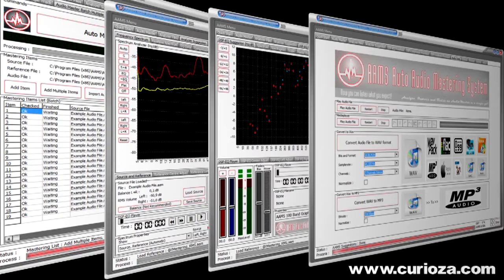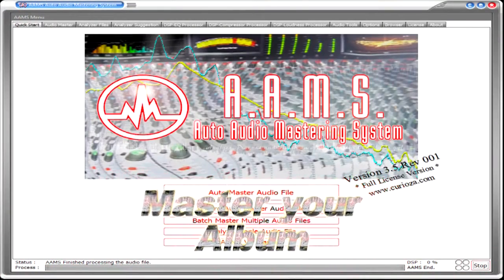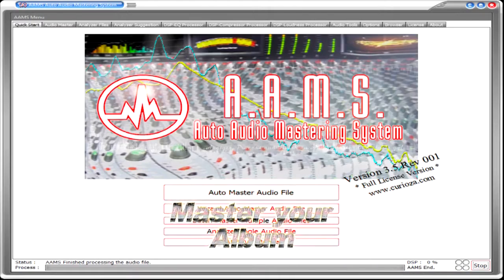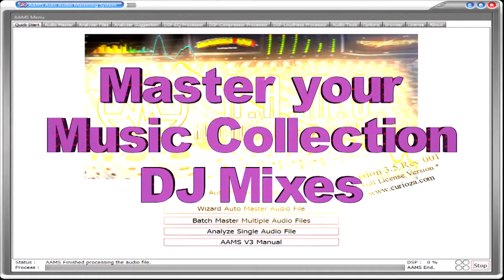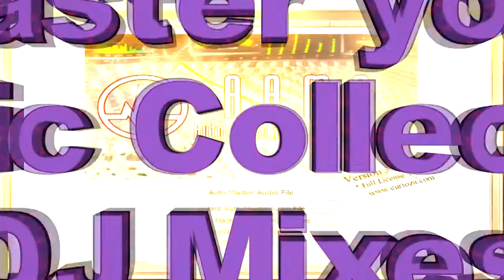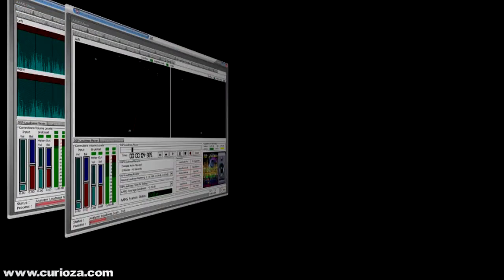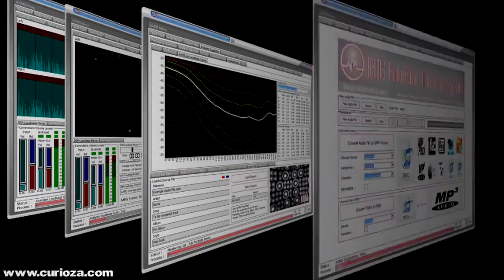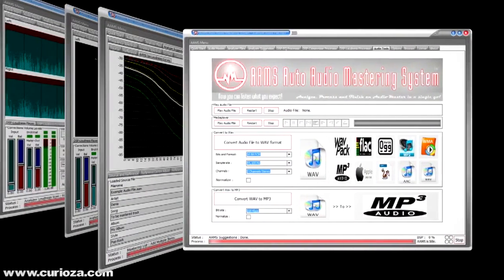AAMS Auto Audio Mastering System V3 ( Introduction)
AAMS Auto Audio Mastering System V3
Software para masterização de áudio. Link para download grátis no comentário.

AAMS é o software Windows para Mastering de Áudio Totalmente Automático. Com configurações de 100 Band Equalizer, 8 Compactação Multibanda, Balanceamento e Loudness para processamento DSP interno com todas as correções de áudio realizadas automaticamente dentro do programa AAMS. Além disso, a AAMS instala um banco de dados de referência de 200 estilos musicais. Criando seu próprio som pessoal! Tornando o processo de masterização fácil e menos demorado, com uma boa qualidade de som comercial geral, para processar sua Mix para um excelente mestre de som comercial.

AAMS Auto Audio Mastering System V3 - Está instalado como padrão Freeware Limited Version, atualizável com um alto incentivo que o usuário regista para AAMS V3 Full Version License. As opções profissionais não estão disponíveis na versão AAMS V3 Limited Freeware, mas você pode dominar tantas faixas quanto quiser ... tudo de graça. Onde o domínio de uma única faixa é feito pelas funções automáticas da AAMS V3 com alguns cliques fáceis. O resultado final será uma faixa totalmente dominada. Certifique-se de ler as informações da licença dentro do software AAMS ou em nosso site.

Configuração recomendada

Processador - Pentium 4
Velocidade do processador - 3 GHz
RAM Memória - 4 Gbytes
Espaço em disco rígido - 1 Gb

Configuração mínima

Processador - Pentium 3
Velocidade do processador - 1,5 GHz
RAM Memória - 1024 Mbyte
Espaço em disco rígido - 500 Mb